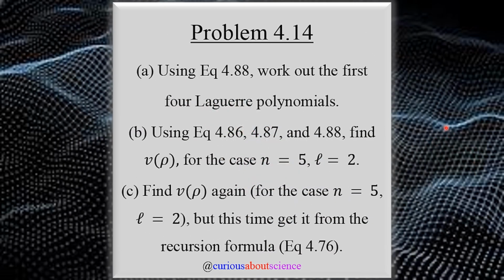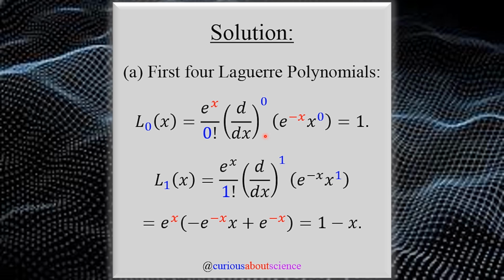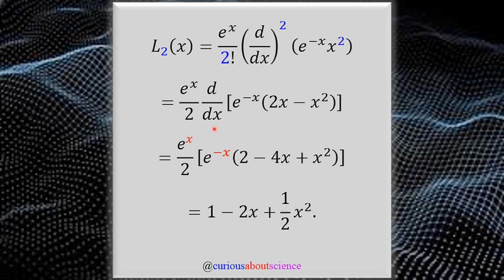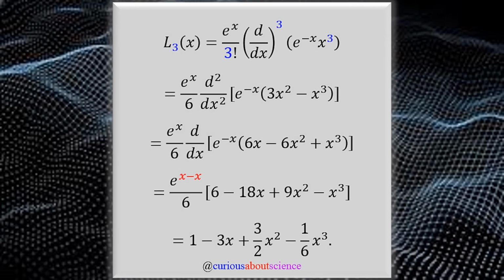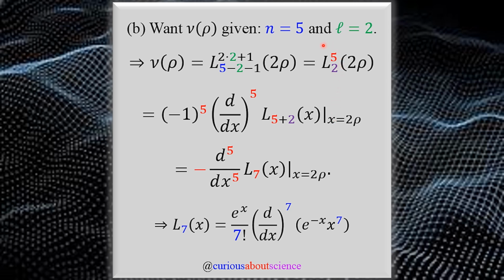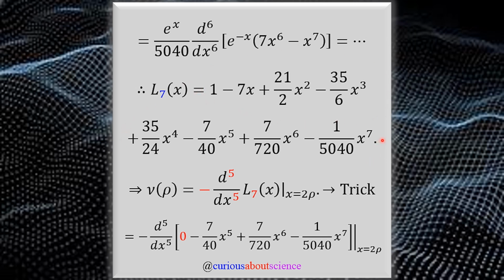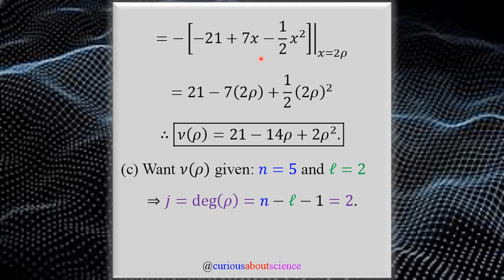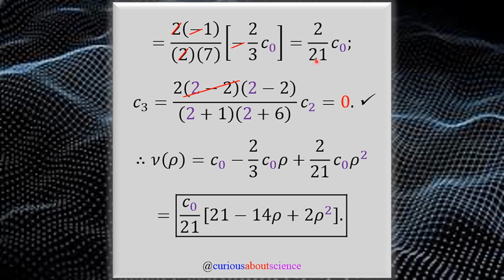Problem 4.14 - Hydrogen Atom ⇢ Laguerre Polynomials: Introduction to Quantum Mechanics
The messy functions that are needed to understand the radial wavefunction for hydrogen! Thankful for computers and python for making this task reasonably easy and accessible quickly.

• 𝙿𝚛𝚘𝚋𝚕𝚎𝚖 𝙱𝚛𝚎𝚊𝚔𝚍𝚘𝚠𝚗 𝚃𝚒𝚖𝚎 𝚂𝚝𝚊𝚖𝚙𝚜:
0:00 - Background.
0:50 - Problem Statement.
2:02 - Part (a) 𝘓₀(𝘹) & 𝘓₁(𝘹).
4:32 - Part (a) 𝘓₂(𝘹).
6:10 - Part (a) 𝘓₃(𝘹).
7:07 - Part (a) Summary & Funny!
8:47 - Part (b) 𝘓₇(𝘹) ↦ 𝘓₂⁵(𝘹) ↦ 𝜈(𝜌).
14:43 - Part (c) 𝜈(𝜌) Recursion. Note ↦
18:05 - Graphs.
20:43 - Concluding Remarks.

⍟ 𝐂𝐫𝐞𝐝𝐢𝐭𝐬 ⍟
◉ ☞📚📖📓= Griffiths, David J., and Darrell F. Schroeter. “Chapter 4 Quantum Mechanics in Three Dimensions.” 𝘐𝘯𝘵𝘳𝘰𝘥𝘶𝘤𝘵𝘪𝘰𝘯 𝘵𝘰 𝘘𝘶𝘢𝘯𝘵𝘶𝘮 𝘔𝘦𝘤𝘩𝘢𝘯𝘪𝘤𝘴, 3rd ed., Cambridge University Press, 2018, pp. 131–197.